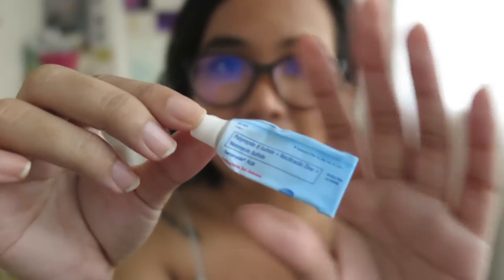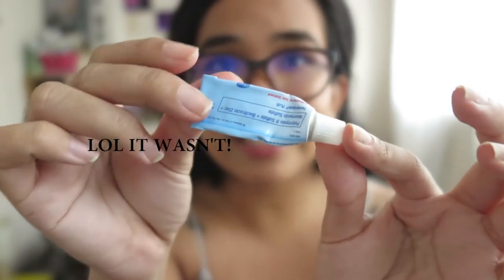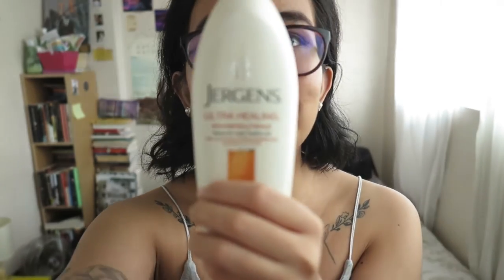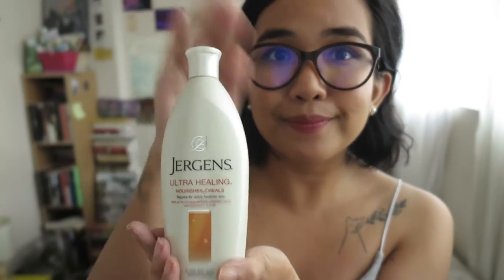How I Heal My Tattoos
A lot of my friends have gotten their first tattoos recently and it's really shocked me how so many of them didn't know how to heal tattoos. Back when I started getting tattooed, I was fortunate enough to have gone to a shop where they gave me a little pamphlet. Here's a little walkthrough on how I heal my tattoos--this is particularly tailored to my needs as I live in the Philippines, where it's very humid.

Products Mentioned:

1. Dove Bar for sensitive skin
2. Terramycin
3. Jergen's Ultra Healing Lotion